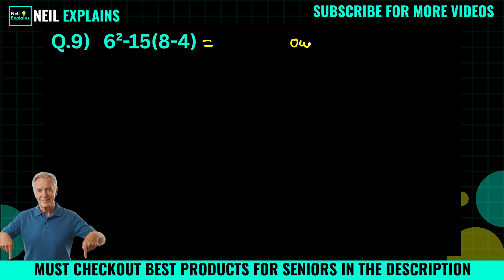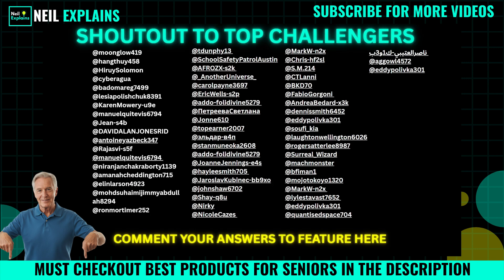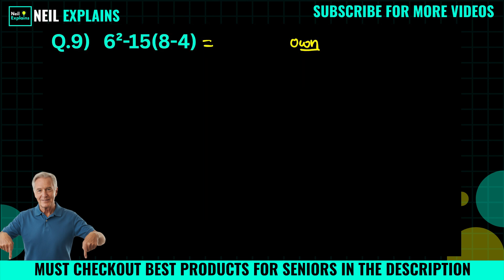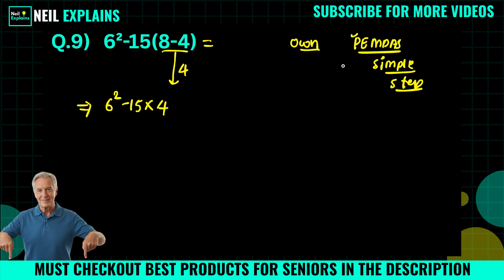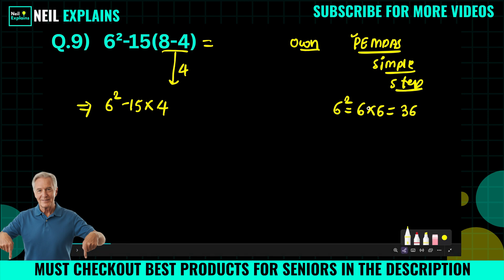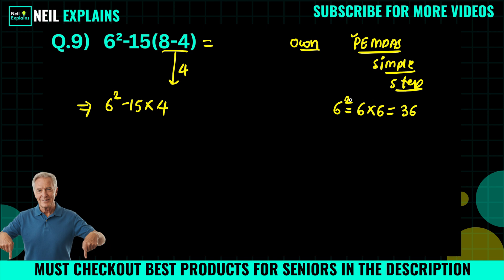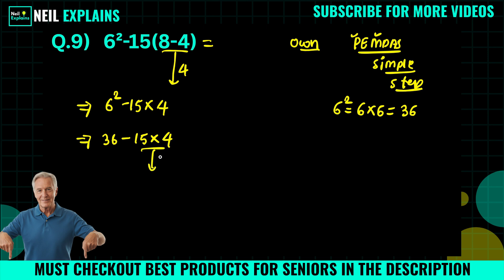This Simple Question Traps 9 Out of 10 People! ❌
It’s a logic trap disguised as a simple problem. Can you avoid it?

Fun, relaxing, and effective ways to improve memory, focus, and mental agility:
✅Keep Your Brain Stronger for Longer
✅The Easy and Relaxing Memory Activity Book
✅399 Games, Puzzles & Trivia Challenges
✅Cognitive Boosting Memory Games for Smart Seniors
✅Memory Games for Seniors
✅Brain Training Exercises for the Elderly
✅Stress Relief Memory Activity Book For Seniors
✅Memory-Boosting & Stress-Relieving Puzzles

Feed your mind and body the nutrients they deserve:
✅Gaia Herbs Lion’s Mane Mushroom – Brain & Nerve Support
✅Bronson Ginkgo Biloba Extra Strength
✅Centrum Minis Silver Multivitamin for Men 50+
✅3X Strength Nootropics for Focus & Clarity
✅Vital Vitamins Brain Supplements with Bacopa Monnieri
✅Nootropic Brain Supplement for Memory & Focus
✅Supports Brain Function & Mental Alertness

✅Guide to Lightning Calculation and Amazing Math Tricks
✅Mental Math: Tricks To Become A Human Calculator
✅Lower Your Brain Age in Minutes a Day
✅Large-Piece Puzzles for Seniors

Relax, recover, and enjoy relief anytime you need it:
✅Deep Tissue Kneading Neck & Shoulder Massager
✅Muscle Pain Relief Massager – Home, Car, Office
✅Hand Massager for Arthritis & Carpal Tunnel
✅Leg Massager for Circulation & Pain Relief

🌿 GARDENING & RELAXATION
Stay active and stress-free with this easy-to-use garden kit:

Enjoy independence and comfort at home with these must-haves:
✅Recliner Lift Chairs
✅Chair Lift Devices for Seniors
✅Anti-Slip Bathroom Mats
✅Reading & Magnifying Lamps
✅Wireless Call Button Alert System